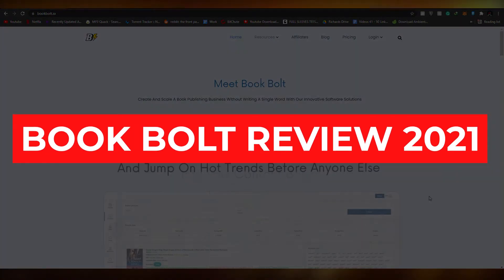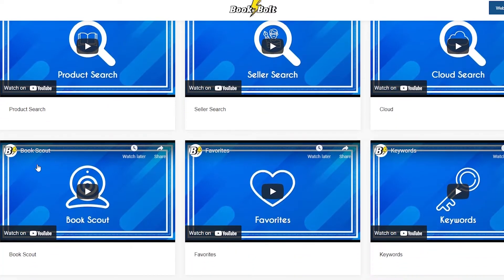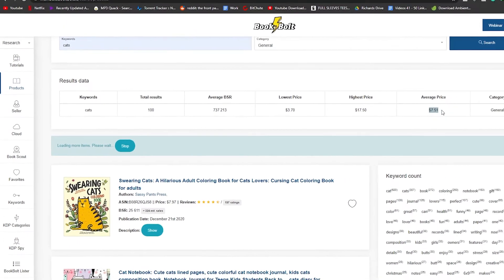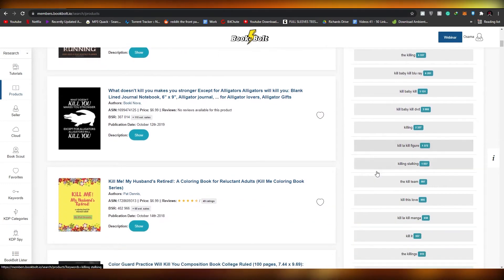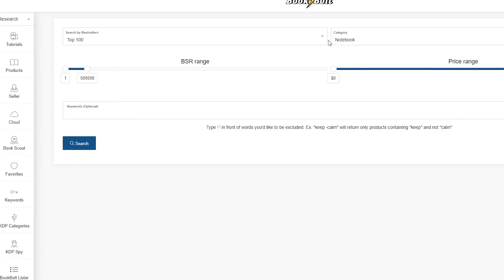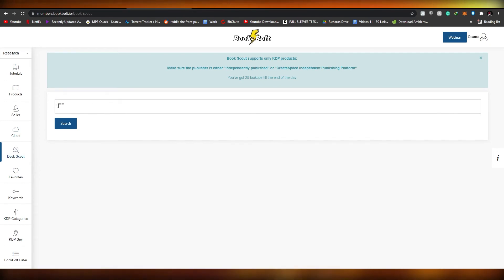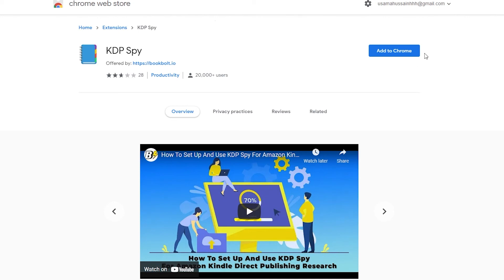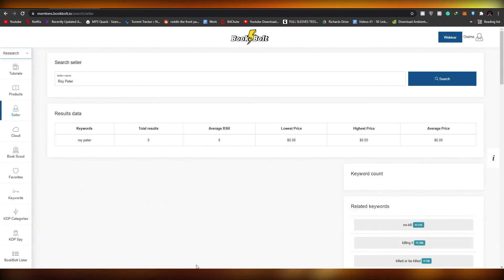Book Bolt Tutorial 2025 - Low Content Software for Amazon KDP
In this video I show you how you can use Book Bolt in 2025 as a Complete Beginner. This video will cover everything from the basics to the more professional tips and tricks to help you Succeed with Amazon KDP.